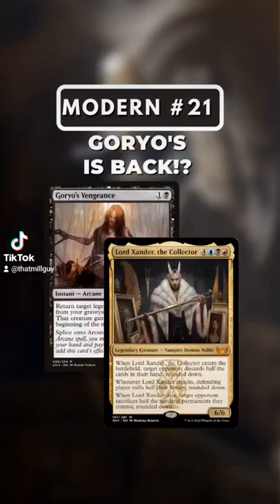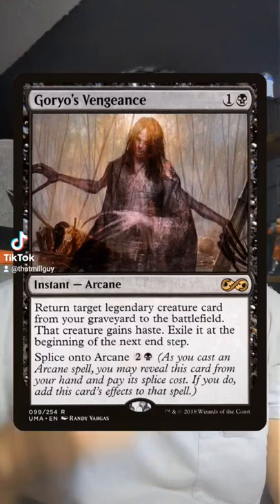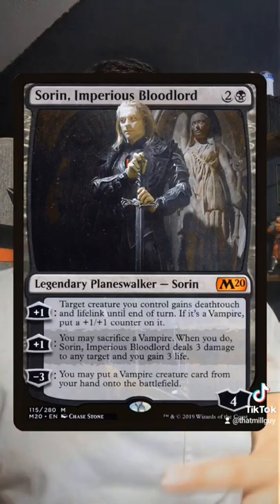Why Is No One Trying This In Modern Yet??? | Magic: The Gathering